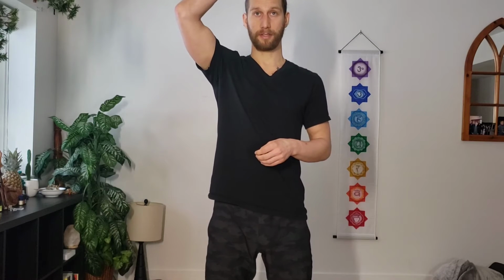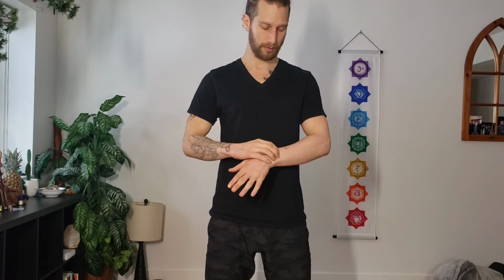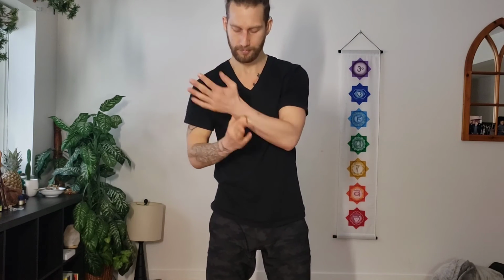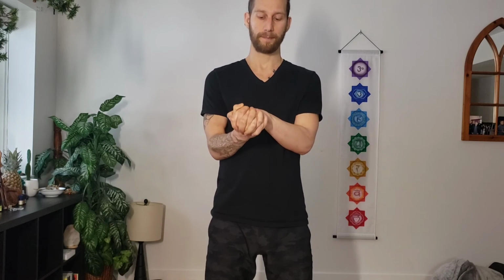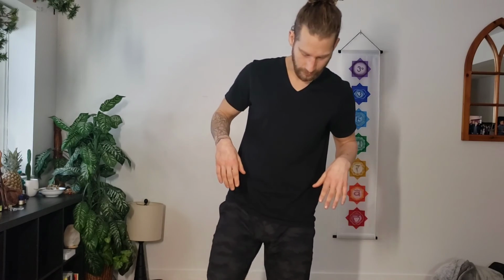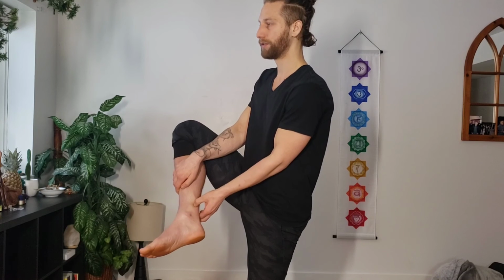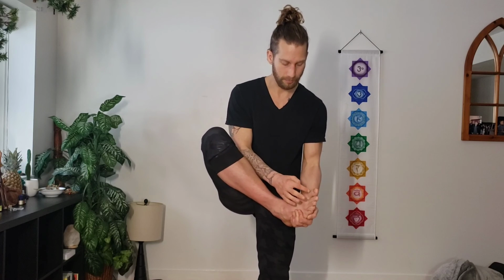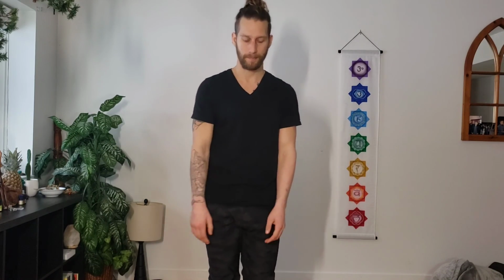Acupressure - 7 essentials points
Acupressure points aid in improving energy and harmonizing various body systems.

The acupressure point is an area where energy pools and feeds its respective collateral channels.

For full effects, relax and breath into each point for a minimum of 30 seconds.